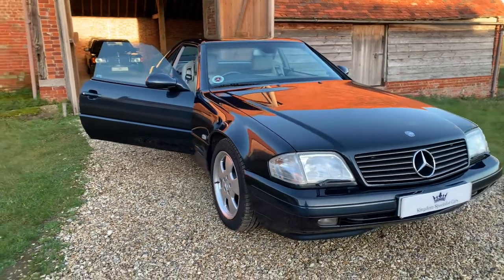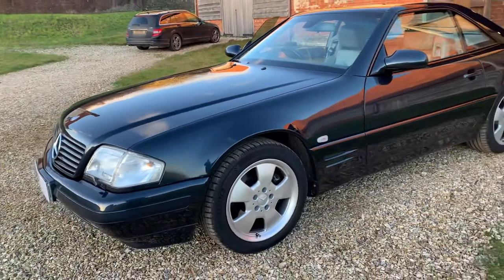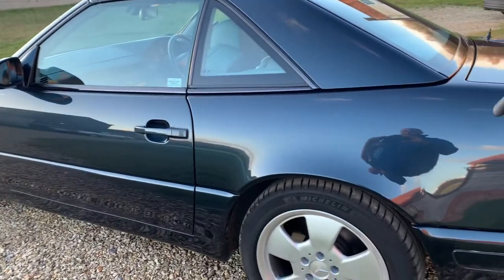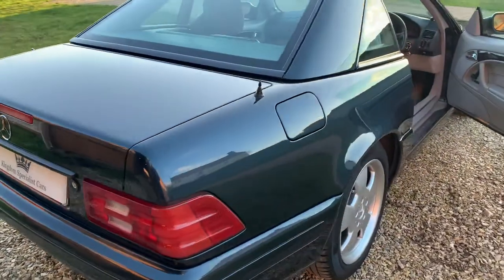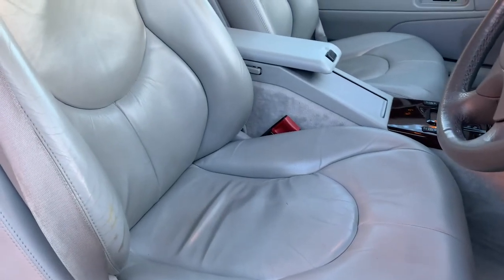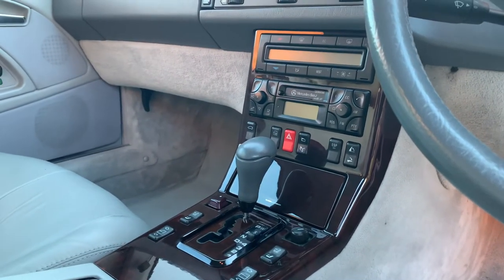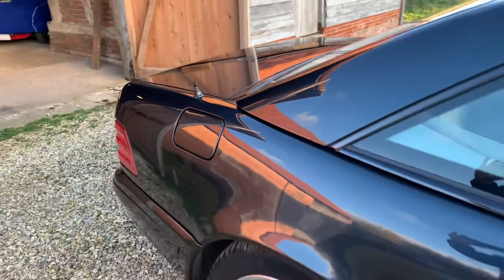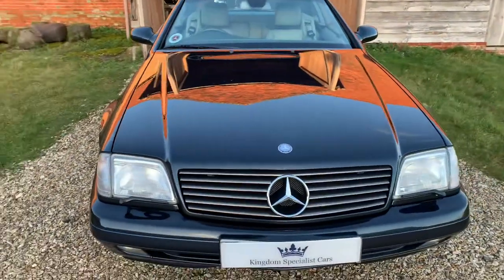Mercedes-Benz R129 series SL320, 71k miles for sale. Well optioned example in a rare colour.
This series R129 SL320 was registered on the 18th June 1999. Finished in the rare colour of Green Black metallic paint (189) complemented by contrasting light grey (138) leather interior. This SL320 car has covered  what appears to be a gentle 71k miles whilst retaining a comprehensive service history from both Mercedes-Benz main dealer & service specialists. All of the cars equipment is in full working order, including the air conditioning. The black soft folding mohair roof is unmarked, the original plexi windows without cuts or blemishes, and the mechanism operates quickly & precisely to provide that open air driving experience. In addition to its already generous standard specification that includes cruise control, ABS, remote central locking etc, this car also has factory options including driver and passenger heated memory position seats incorporating steering wheel position, Nappa leather seating, climate control & wind deflector. This car also has the non smoker package where the ashtray/cigarette lighter is replaced with cup holders. An auxiliary 12v socket has been discreetly added by the previous owner. Supplied with its service booklet and book pack, 2 keys, tool kit and a comprehensive history file of receipts this low mileage, highly specified example of an R129 SL320 is a rare opportunity. The car is in superb condition throughout and would make any owner very proud. Please call for more details or to arrange a viewing.